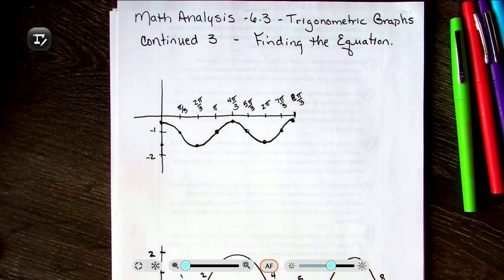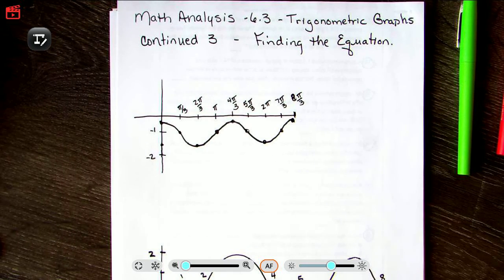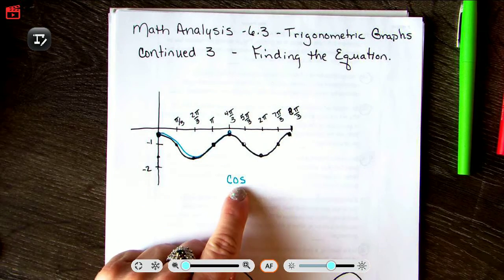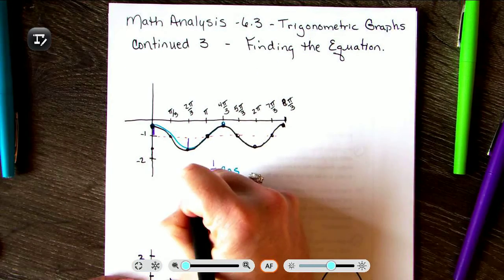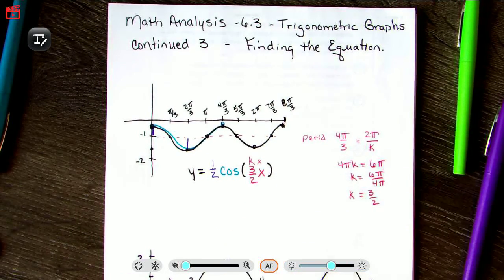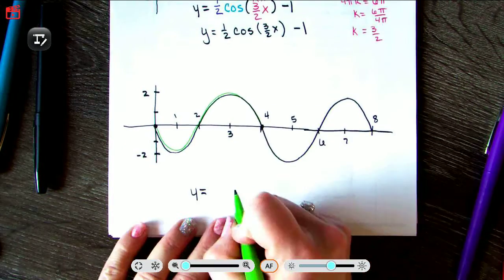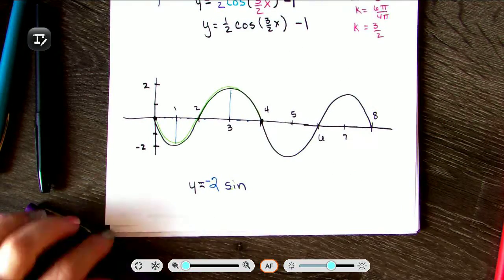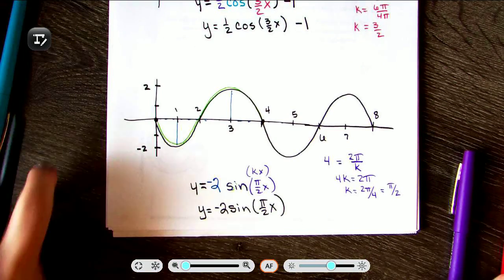Math Analysis 6 3 Trigonometric Graphs Sines and Cosines continued 3 Finding Equations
This video shows the graph of a sine or cosine curve and discusses how to find the corresponding equation. These curves contain no phase shifts.